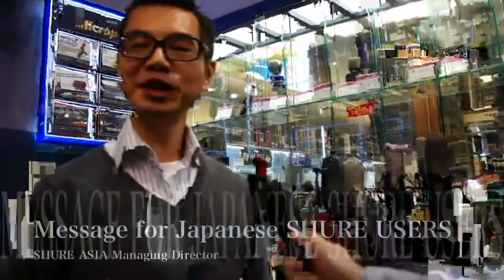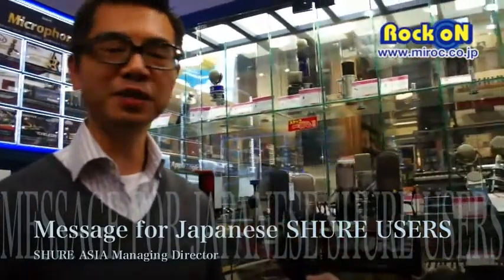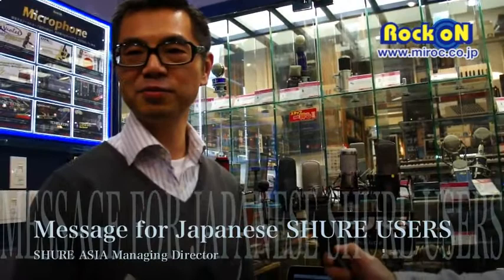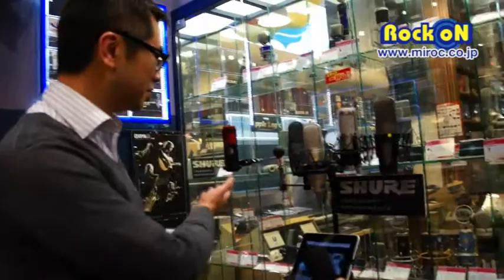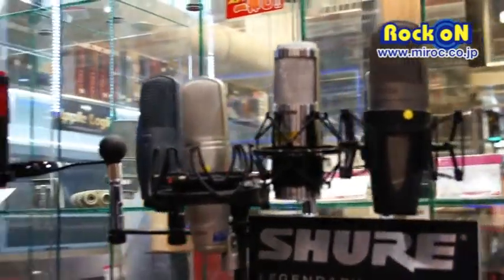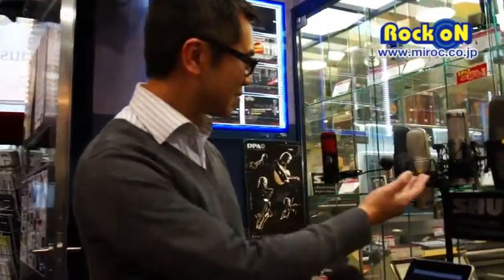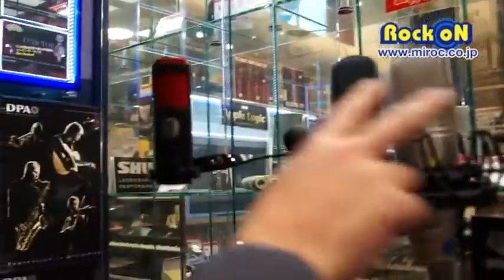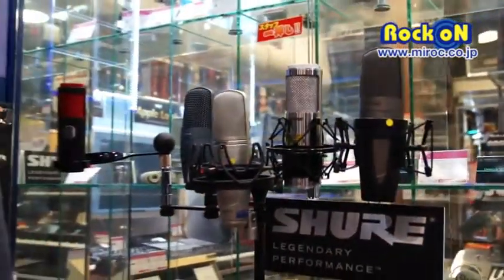SHURE Managing Directore William Chan Interview by Rock oN Report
昨年の新製品発表会、先日のNAMM SHOWなどでも話題となった最新ヘッドフォンSRH1840シリーズなどなど、魅力的な新製品開発と強固なブランディングで国内外でもその名を知らぬものはいない「SHURE」からAsia Managing DirectorのWilliam Chan氏がご来店!